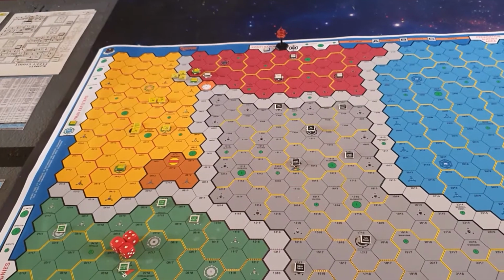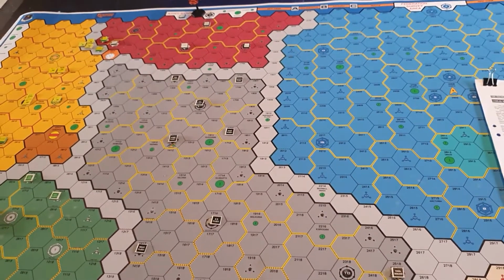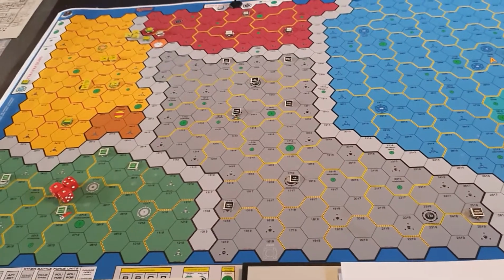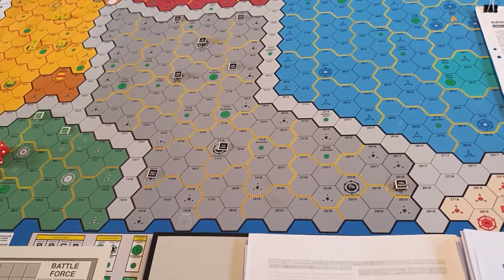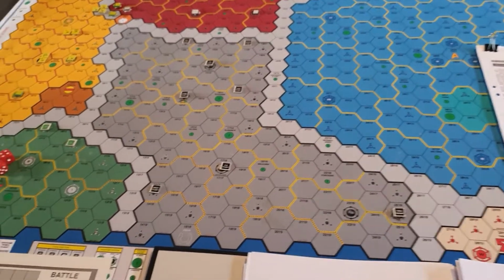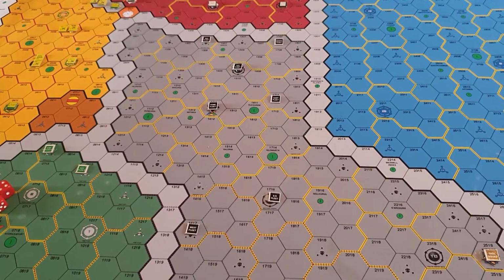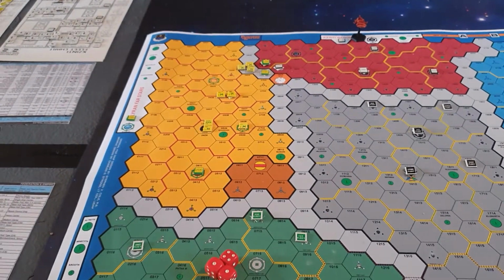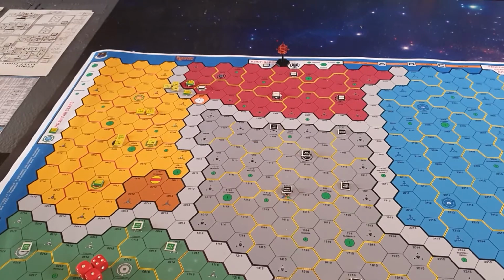Federation and Empire - 6 Supply Grids, routes, points, out of supply effects.